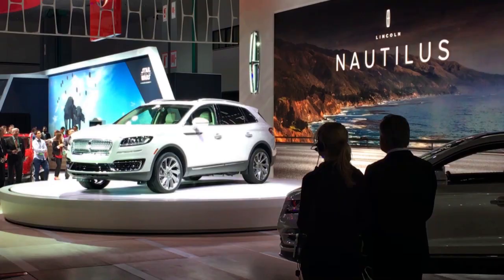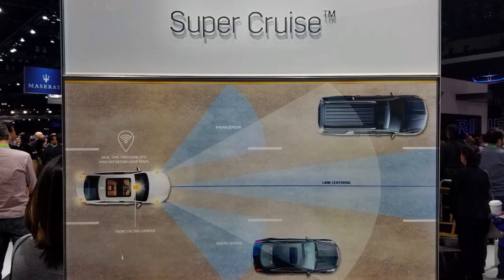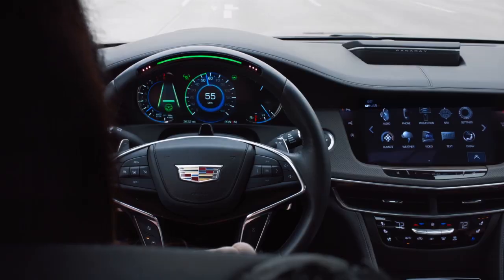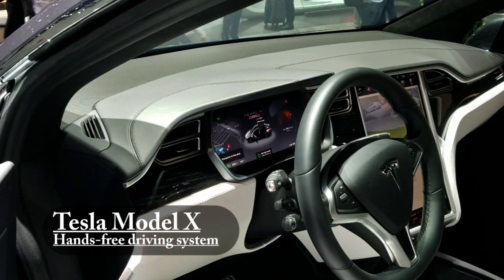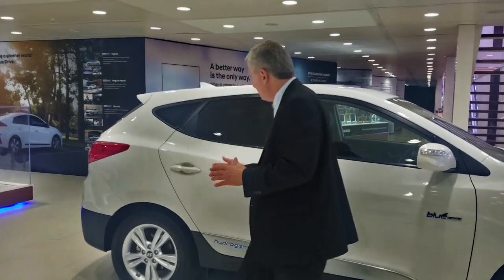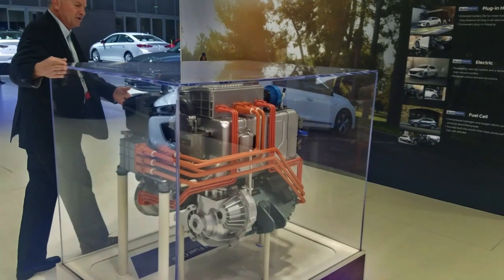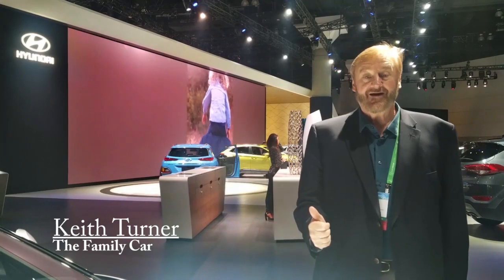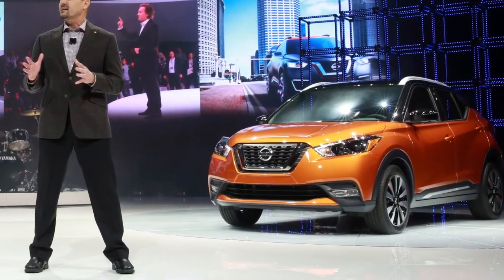Family Car: Driverless vehicles have arrived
The Family Car and Green Family Car exports the driverless vehicle options available today from General Motors and Tesla, as well as many of the other new vehicles featured at the 2017 Los Angeles Auto Show.